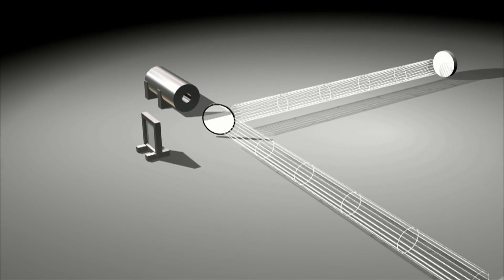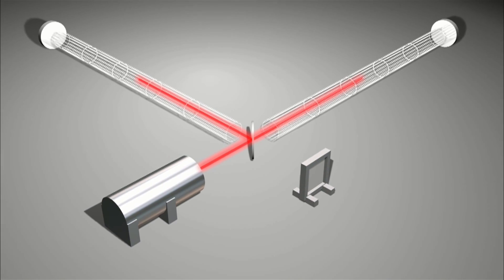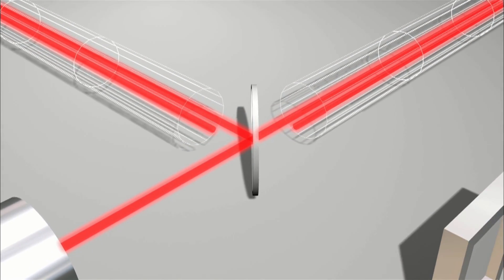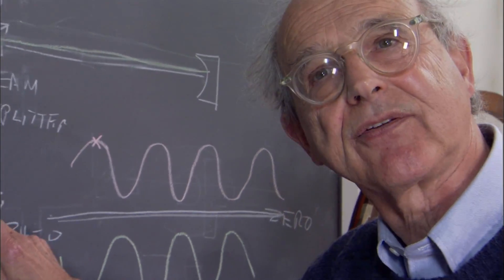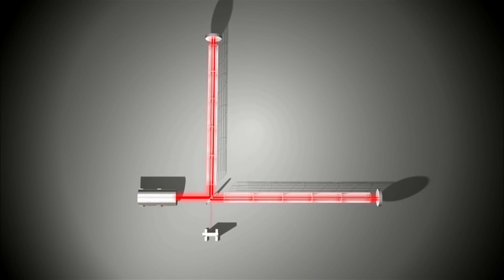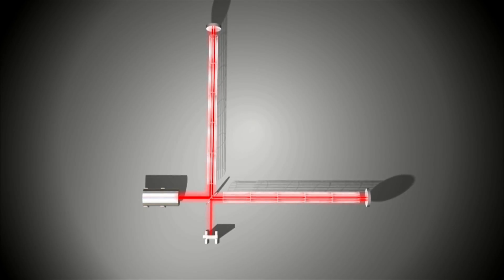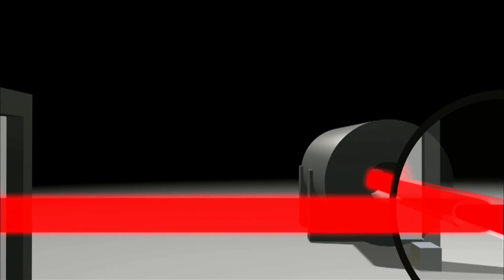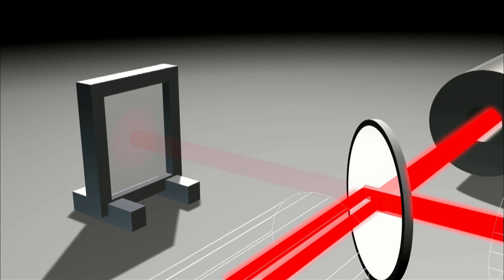How The Laser Interferometer Gravitational-Wave Observatory Detects Gravitational Waves | SYFY WIRE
Take a look at how the Laser Interferometer Gravitational-Wave Observatory detects gravitational waves.

Credit: NSF / LIGO / Caltech / MIT

More About LIGO: The Laser Interferometer Gravitational-Wave Observatory (LIGO) is a large-scale physics experiment and observatory to detect cosmic gravitational waves and to develop gravitational-wave observations as an astronomical tool.[2] Two large observatories were built in the United States with the aim of detecting gravitational waves by laser interferometry.

SYFY WIRE is dedicated to all things science fiction, fantasy and supernatural horror (with some other stuff like space and future technology thrown in for good measure). It features news and original reporting about movies, TV, games, books, genre figures and more. We’ve got recaps, interviews, movie trailers, and sneak peeks at upcoming TV shows. Plus: Top 10 lists, Q&As, videos, funny stuff and a lot more.